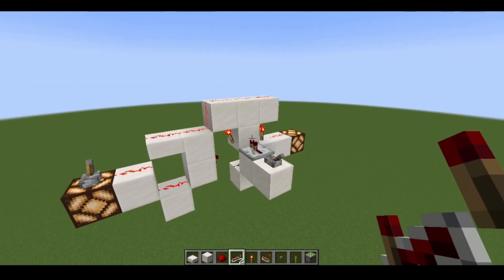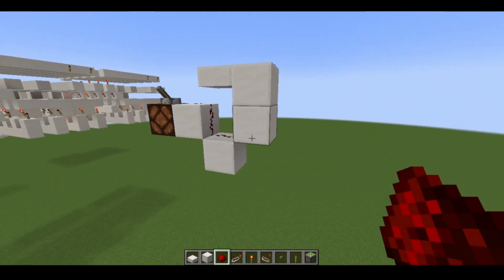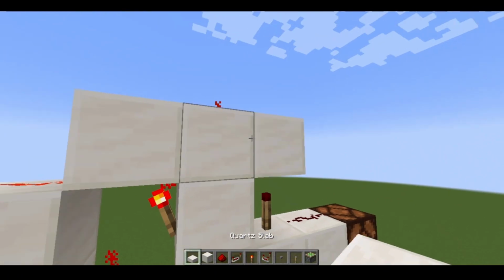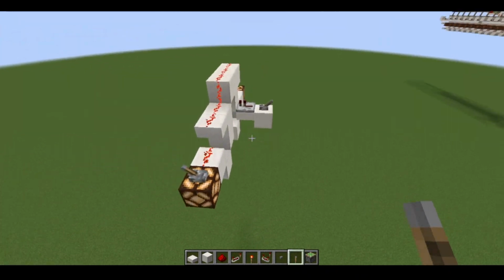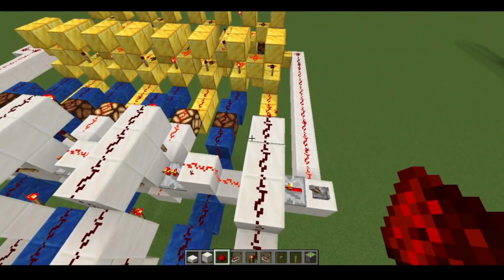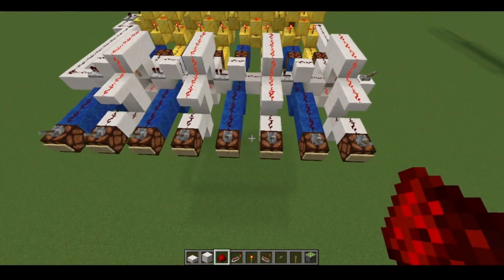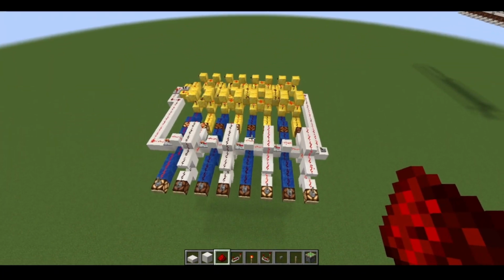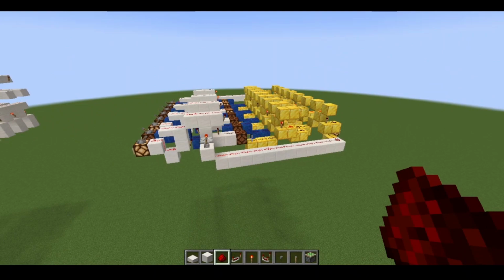Redstone Inverter, Switchable no Pistons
How to make your Redstone adder do subtraction, switchable tile able signal inverter.